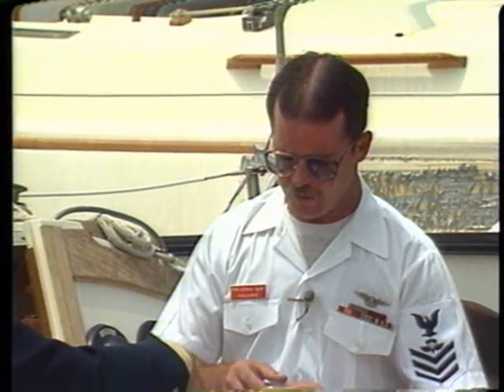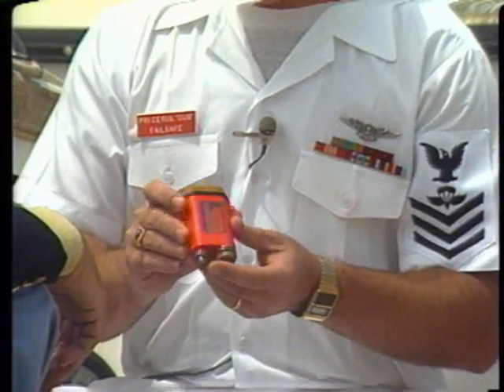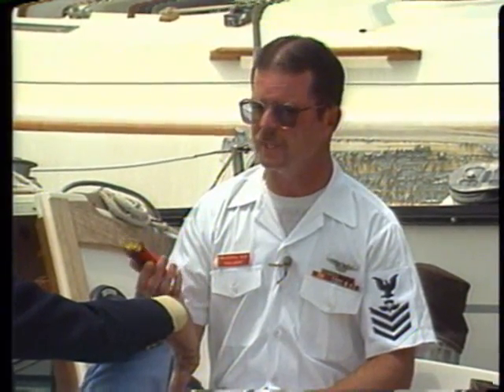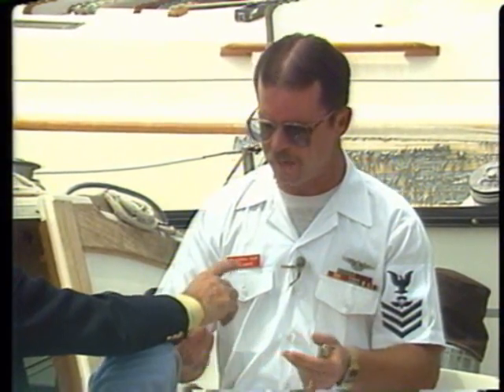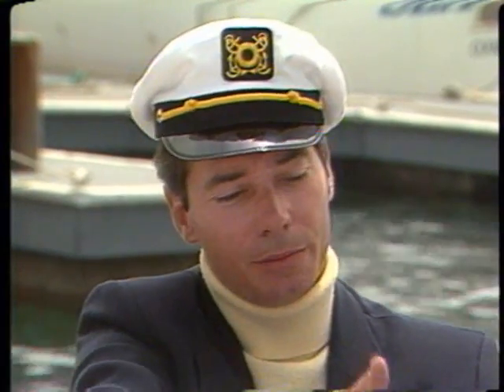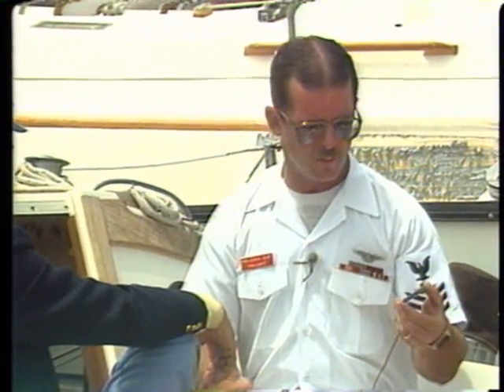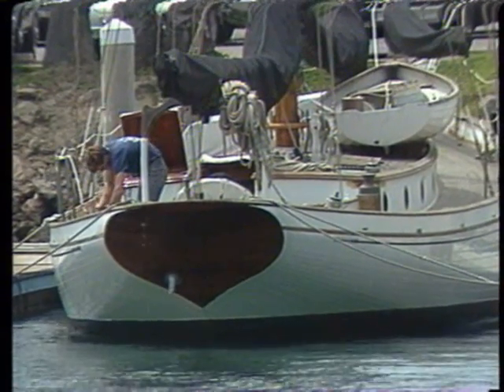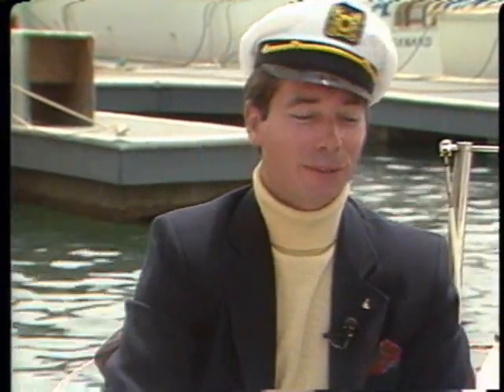CL Show 14 Part 2 US Navy Water Survival Instructor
US Navy Water Survival Instructor on Captain's Log Boating Safety TV Show # 14 Part 2 of 3 Parts. MIB Studios MIBstudios MGTV Mark Gray